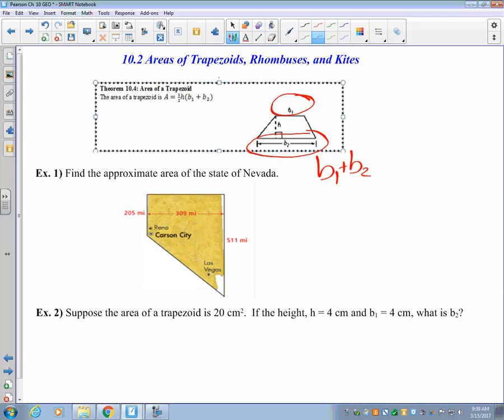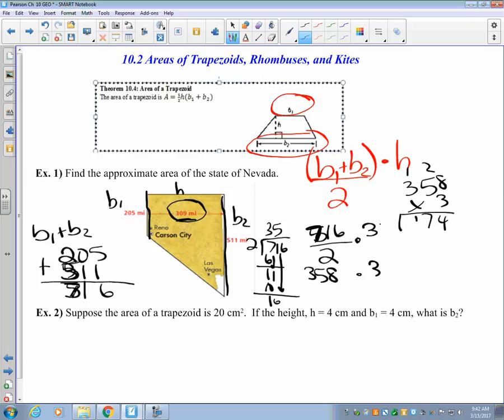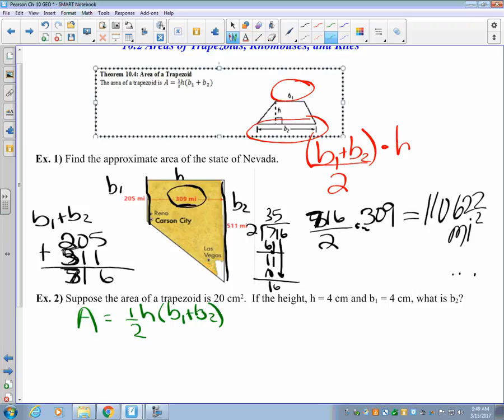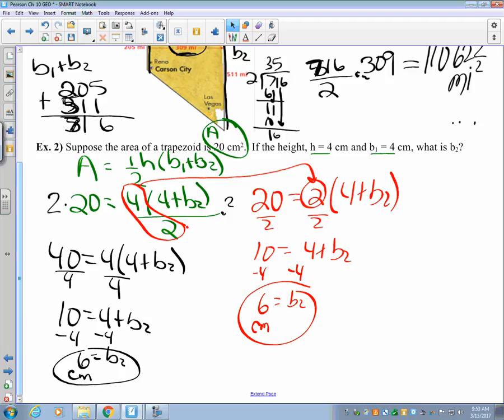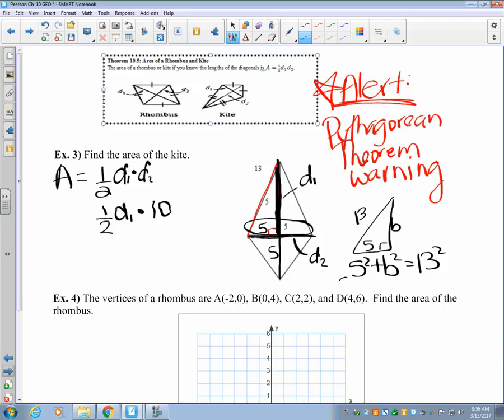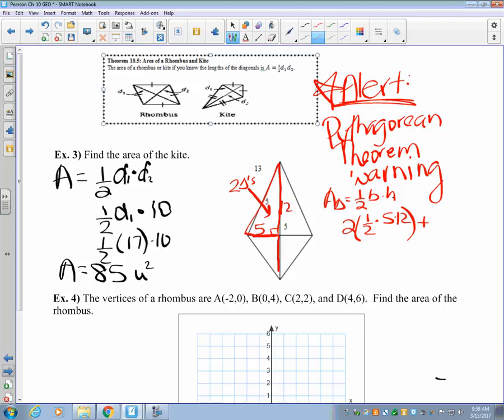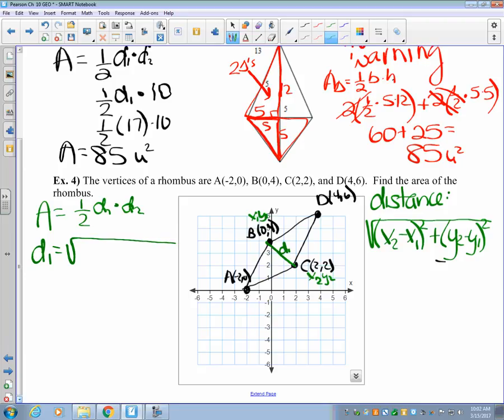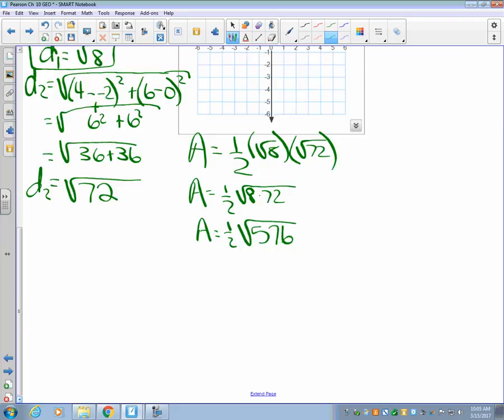Geometry 10-2 Area of trap, rhombus, kite